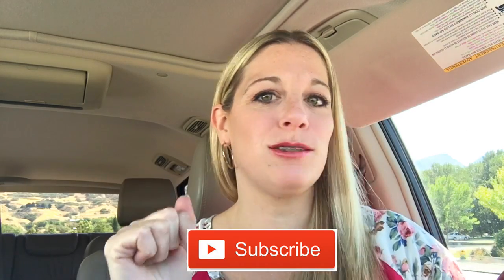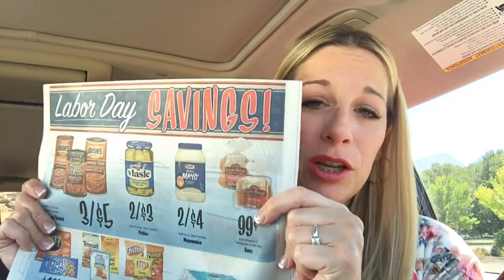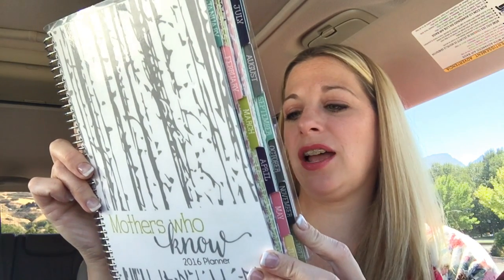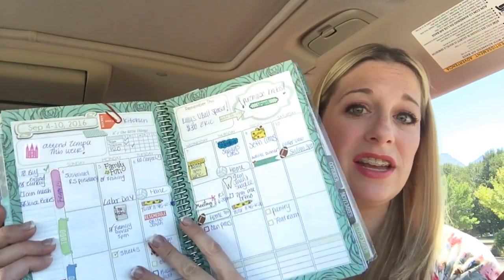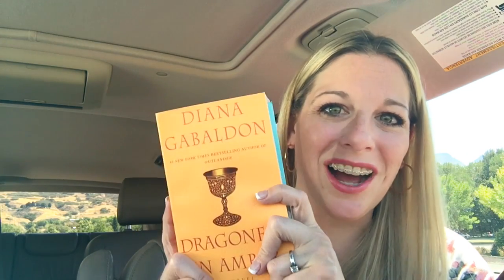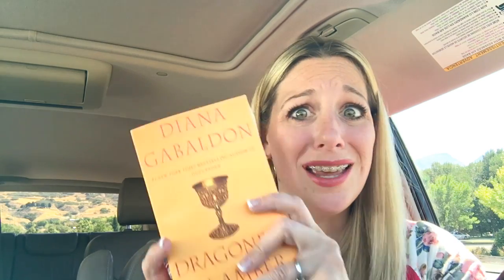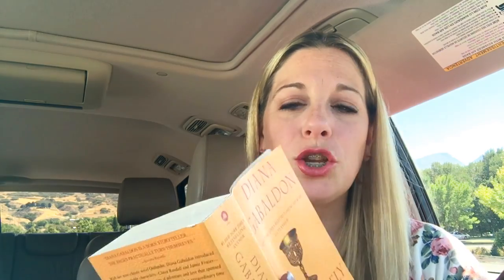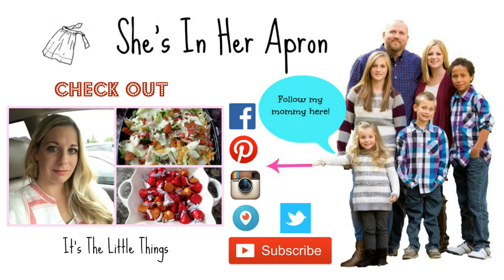How To Be Productive In Carpool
Today I’m collaborating with Samantha from Happily A Housewife. We’re sharing some tips to help you stay productive in carpool.